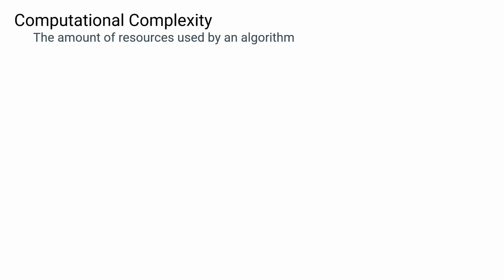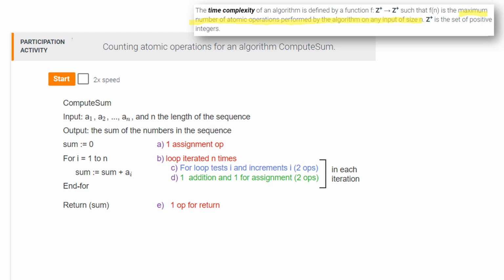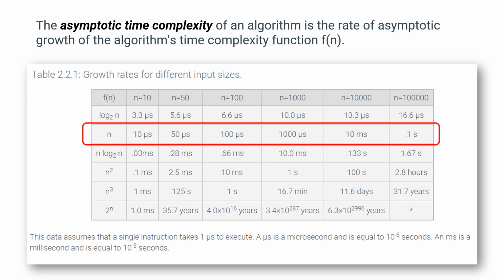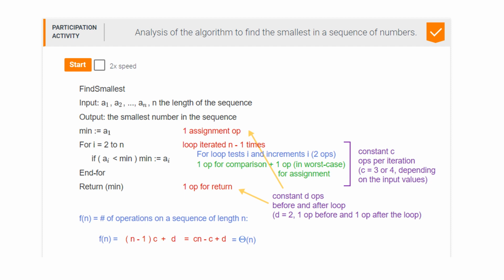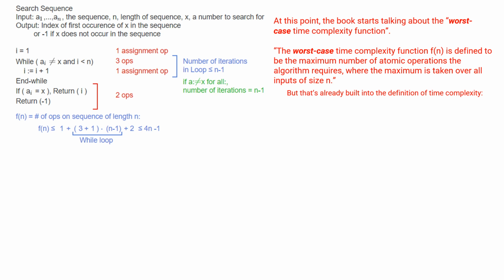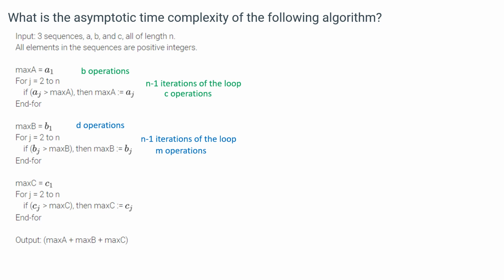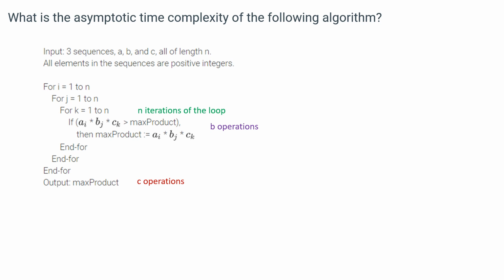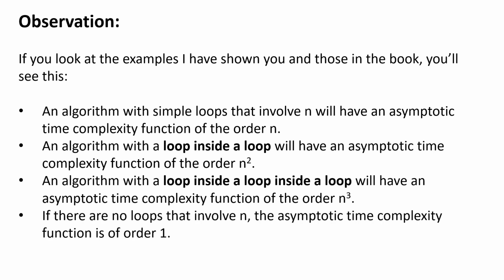Analysis Of Algorithms